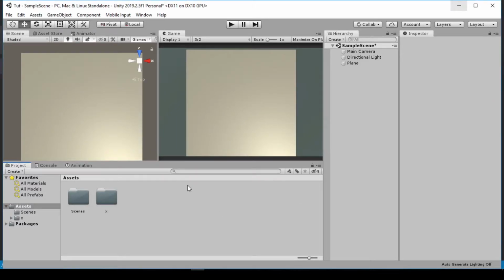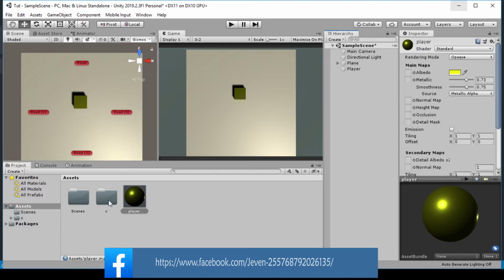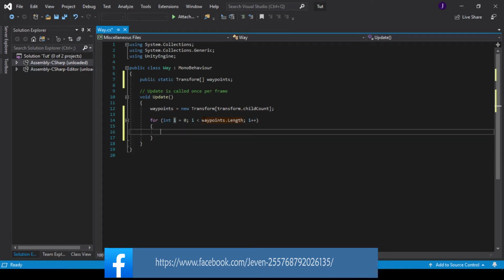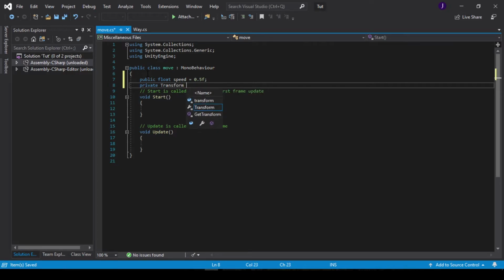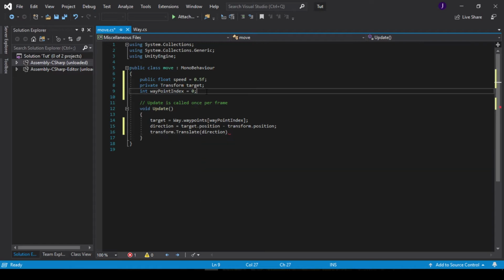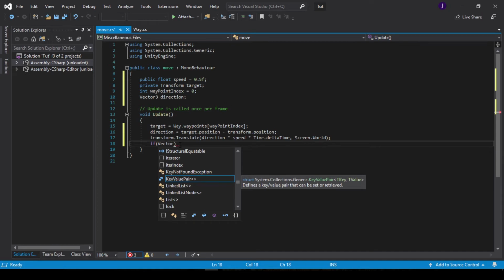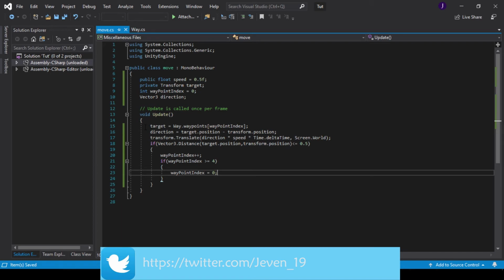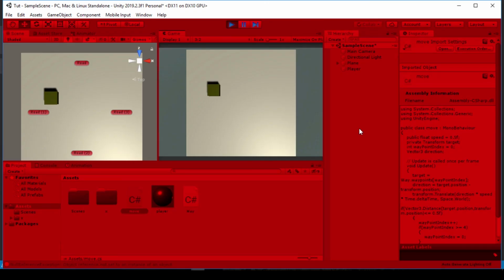How to make a GameObject move in a Fixed Path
This video teaches how to make a GameObject move/travel in a fixed path using Unity